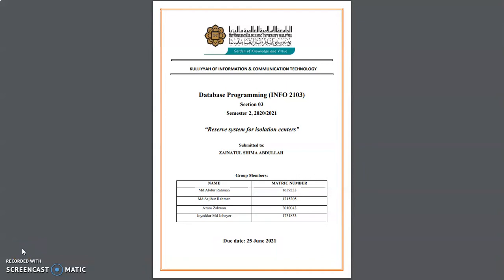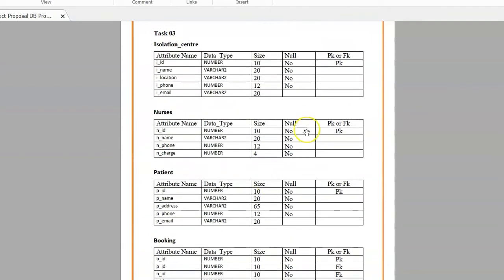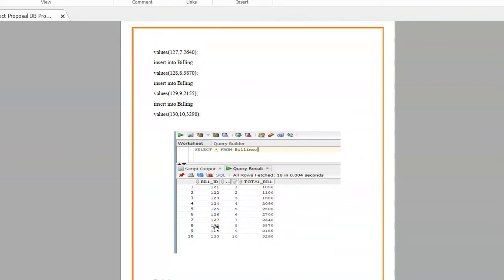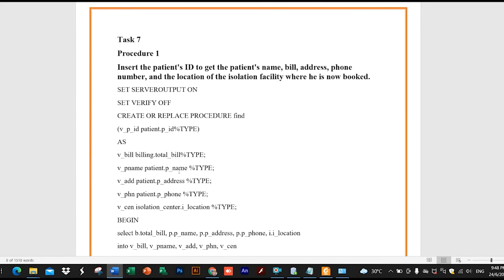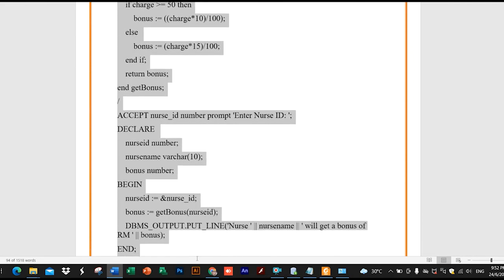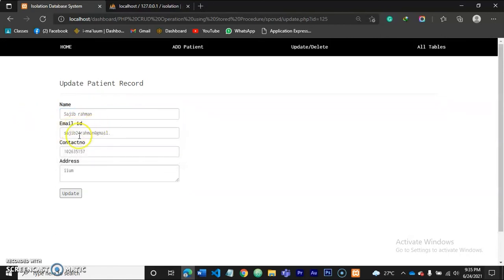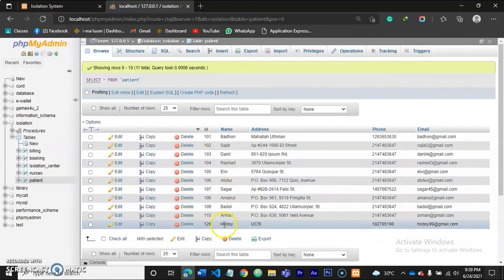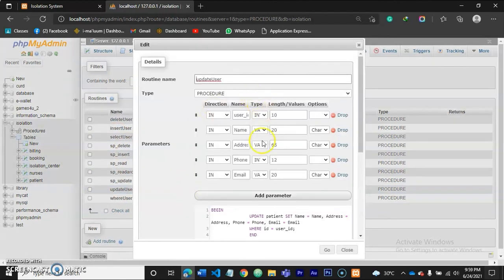DB PROGRAMMING PROJECT PRESENTATION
“Reserve system for isolation centers”